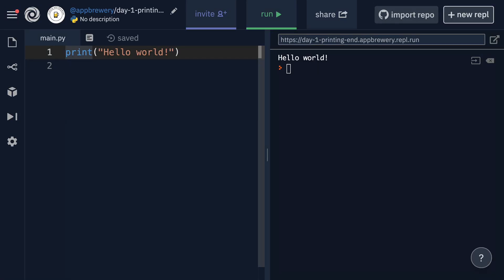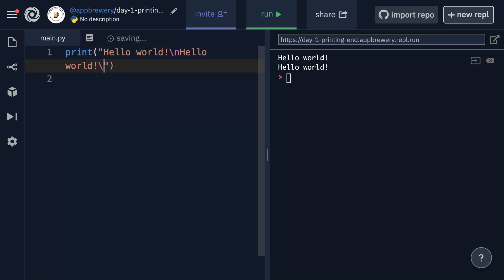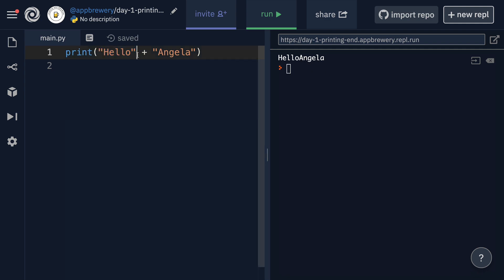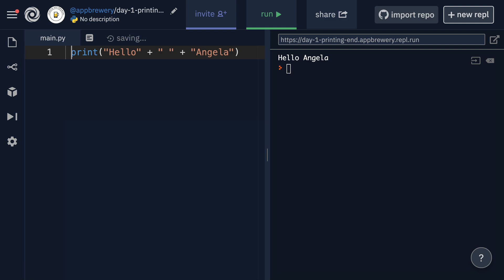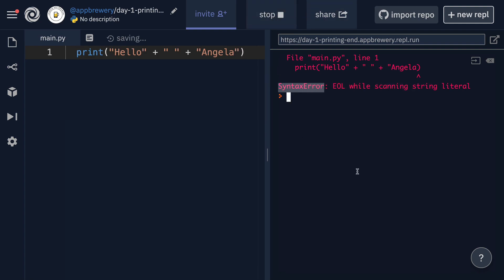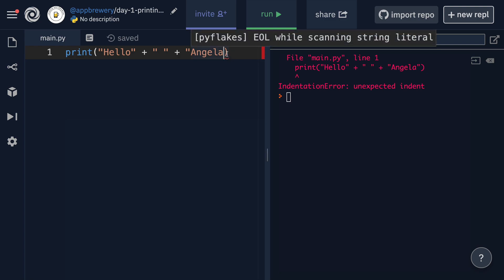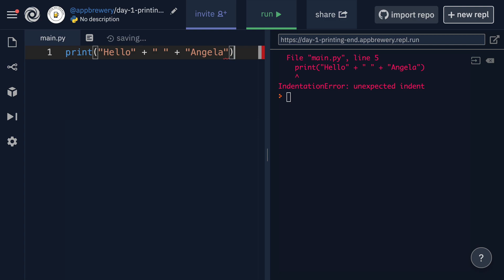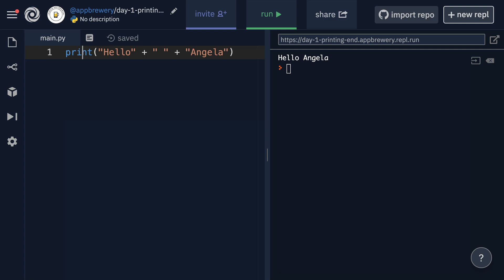String Manipulation and Code Intelligence